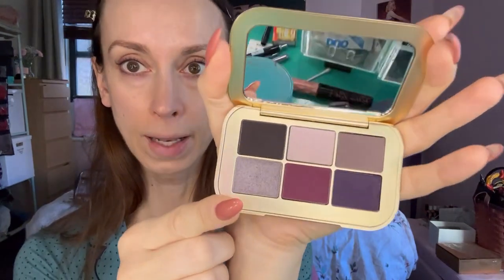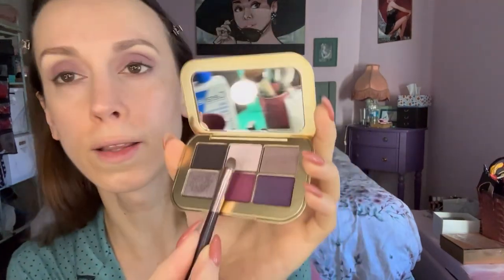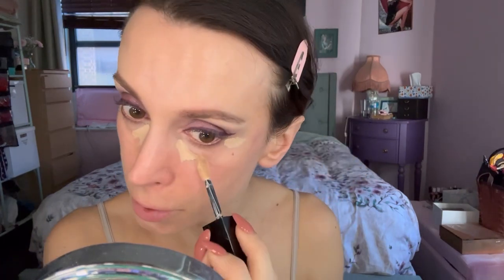Lisa Eldridge eyeshadow palette review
First impression on Lisa Eldridge Myth eyeshadow palette